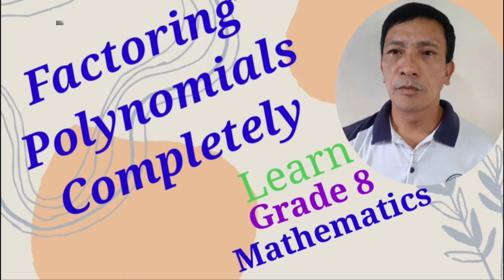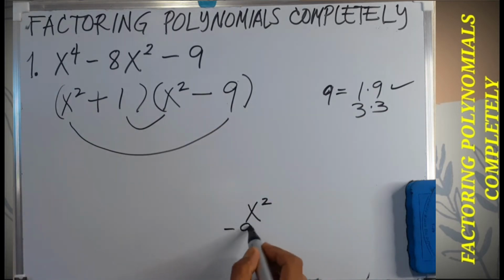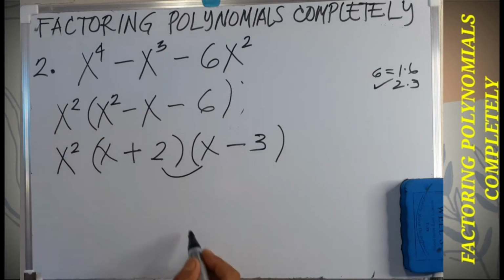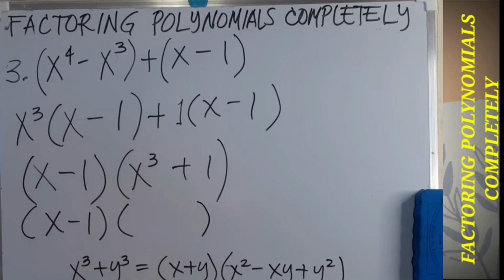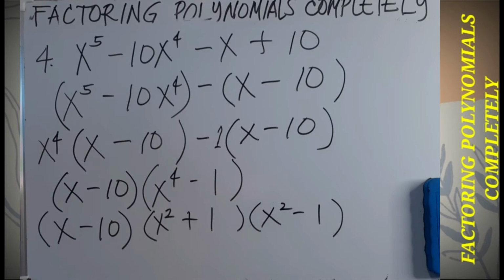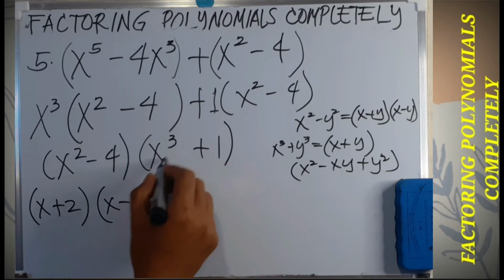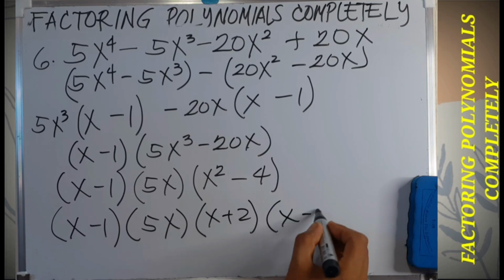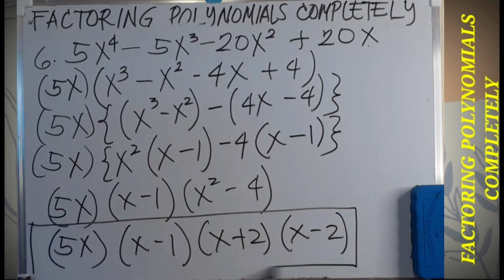Factoring Polynomials Completely - Grade 8 Mathematics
This tutorial video is all about factoring polynomials completely of Grade 8 Mathematics. The discussion is simple, detailed and easy to understand. Fit for virtual and online learners of Mathematics for their self-study at home anytime.